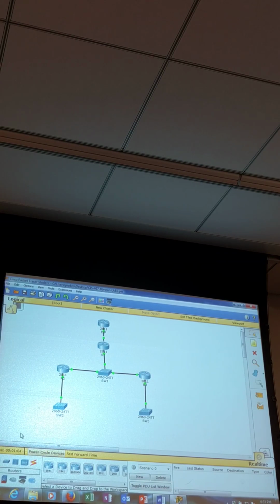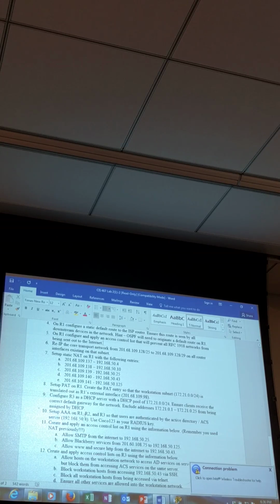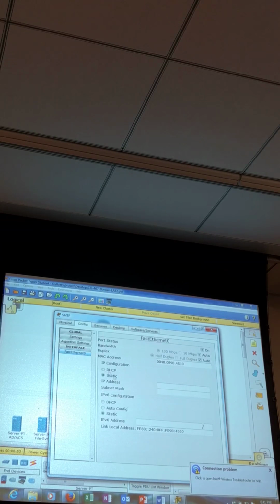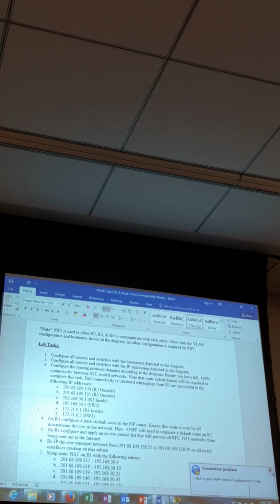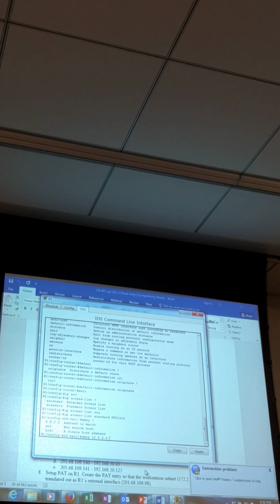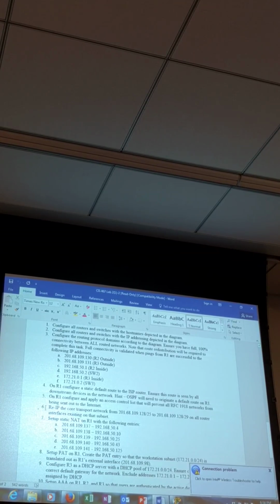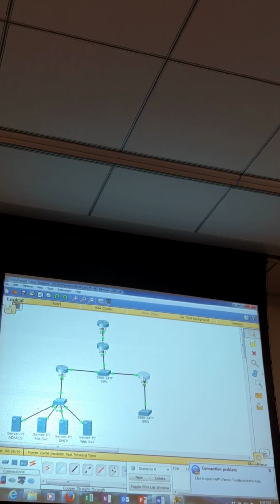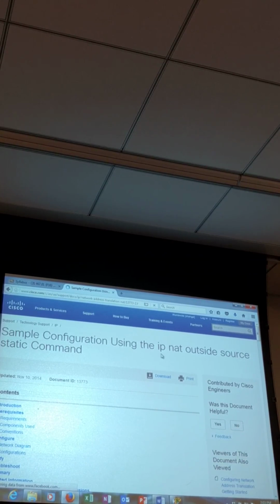CIS 467 10/20 lab 2 walkthrough pt2